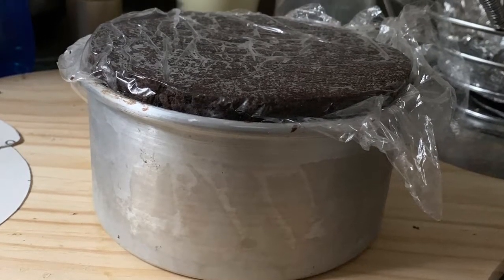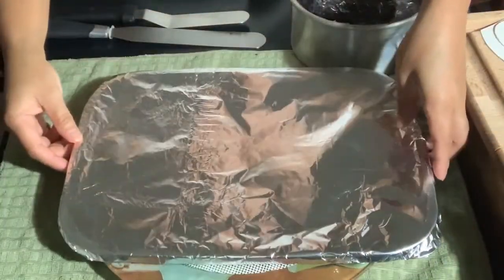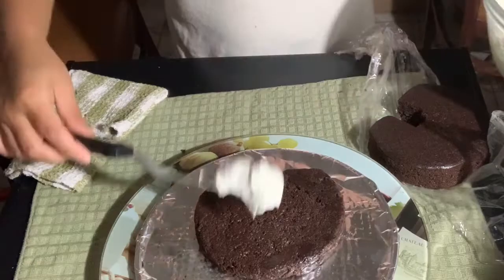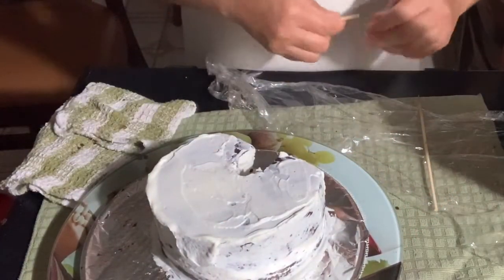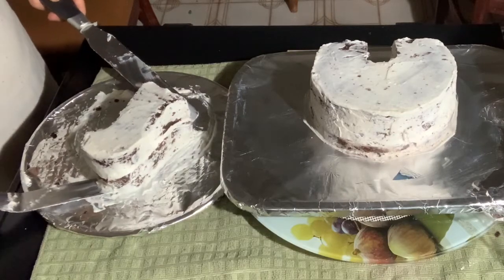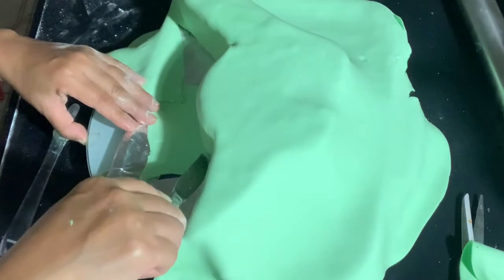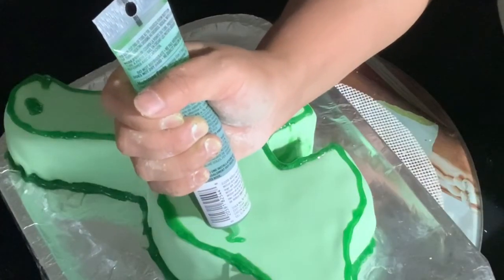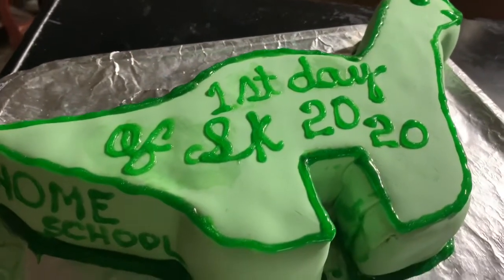A GOOD DINOSAUR THEME CAKE | SIMPLE AND EASY DINOSAUR CAKE DESIGN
Easy dinosaur cake with minimal tools. Layers of decadent and super moist chocolate cake inside.